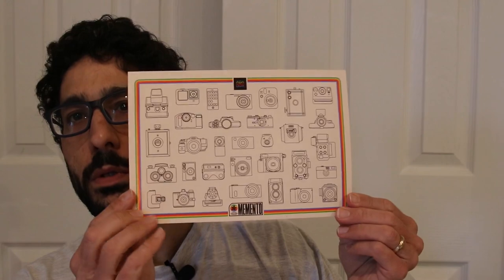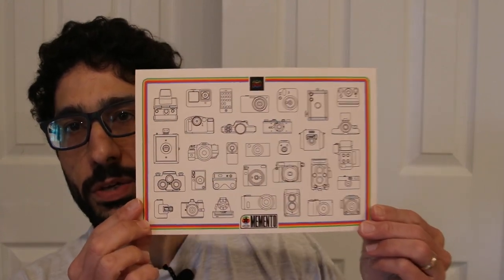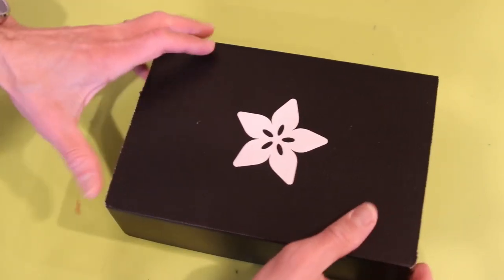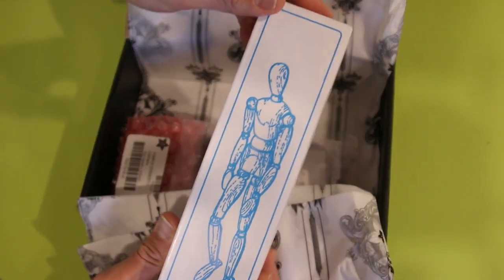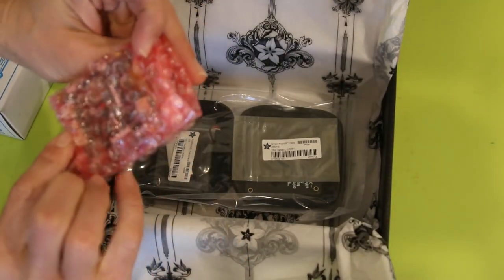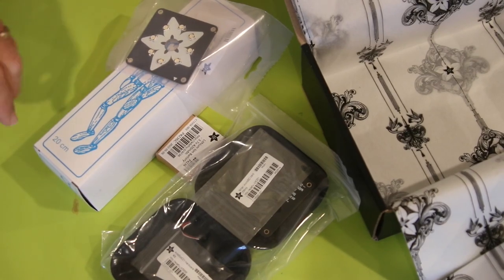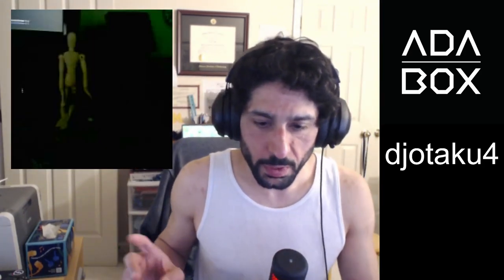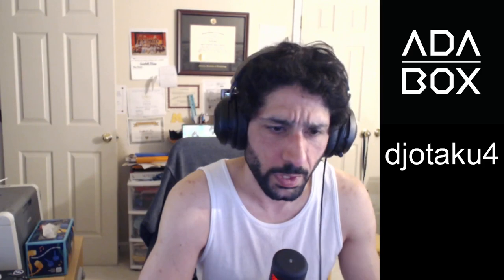Unboxing Adabox 021